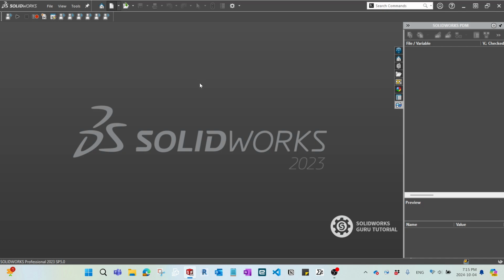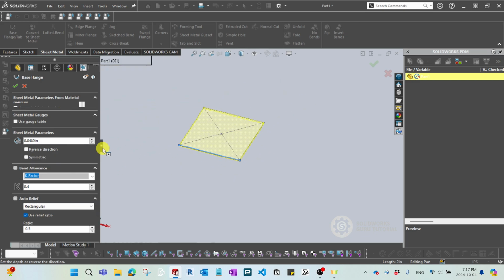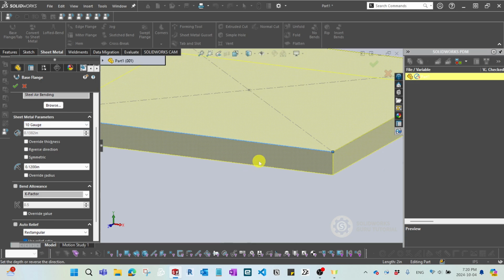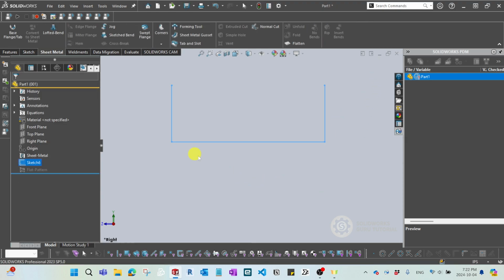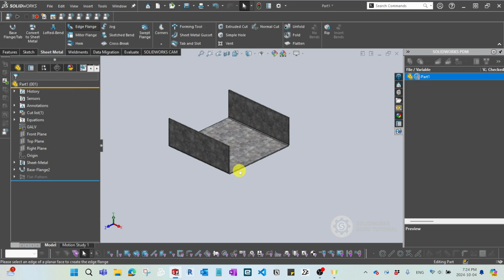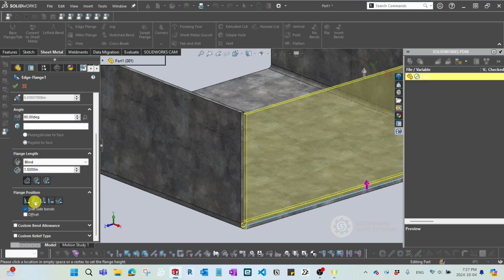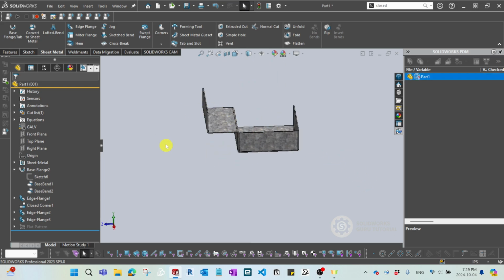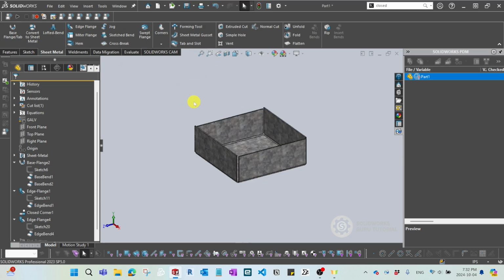Solidworks Sheet Metal Basic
SolidWorks Sheet Metal Tutorial for Beginners | Learn the Basics Step-by-Step

Welcome to our SolidWorks Sheet Metal tutorial! 🎉 Whether you’re a beginner or looking to brush up on your skills, this video will guide you through the basics of creating sheet metal parts in SolidWorks.

In this video, you'll learn:

How to set up a sheet metal part
Essential tools like Base Flange, Edge Flange, and Miter Flange
Techniques for bending, cutting, and unbending
How to create a flat pattern from your 3D model
Tips for ensuring manufacturability and efficiency in your designs
SolidWorks Sheet Metal tools make it easy to design and modify sheet metal parts, allowing you to create accurate and production-ready models. This step-by-step guide will give you the confidence to start using these tools and enhance your CAD skills.